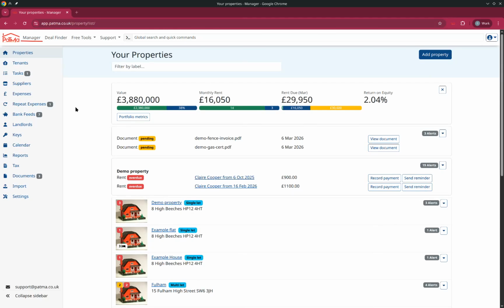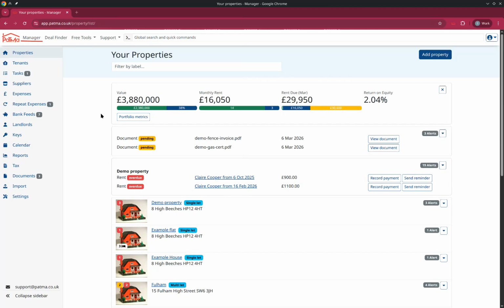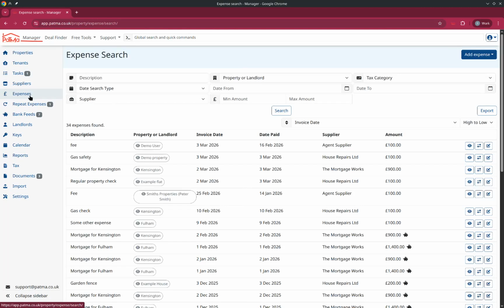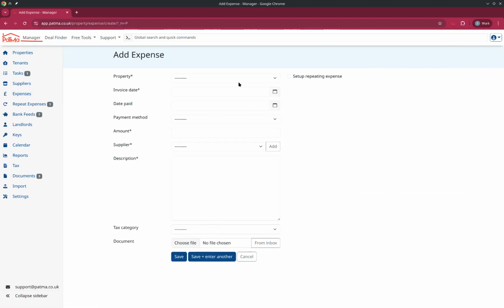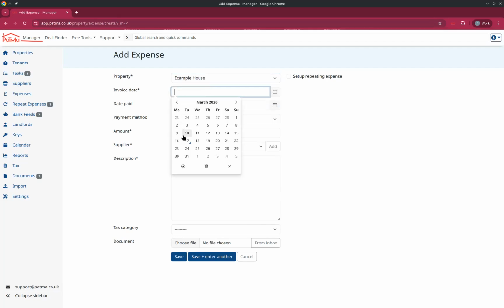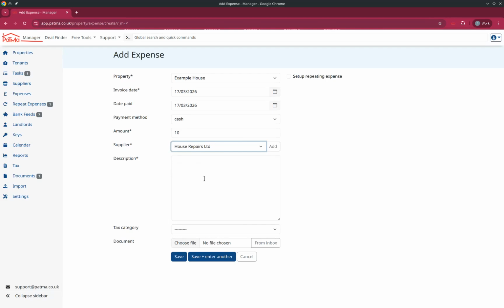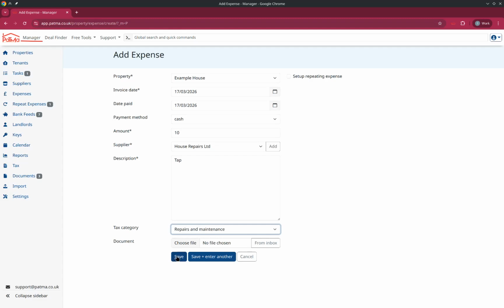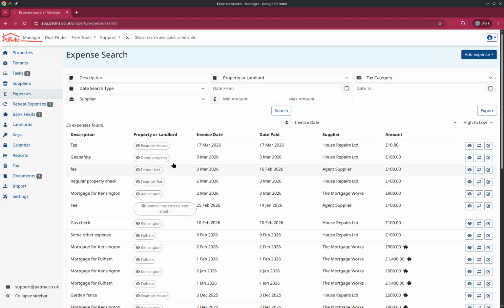How to Manually Add an Expense in PaTMa Property Manager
This short tutorial shows how to manually add an expense in PaTMa Property Manager when a bank feed isn’t available.

You’ll learn how to record cash purchases, upload receipts, and categorise expenses correctly.

🔎 In this video:
• When to manually add an expense
• Entering property, date, and payment method
• Recording suppliers and descriptions
• Uploading receipts or using the document inbox
• Saving and managing expense records

This guide helps landlords keep accurate financial records, even without automated bank feeds.